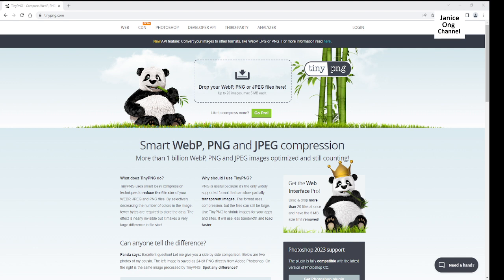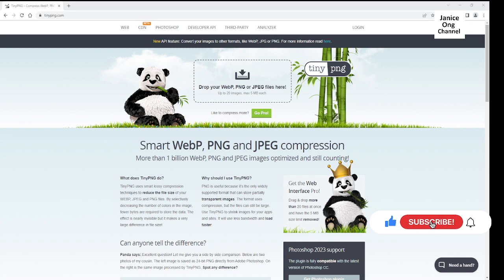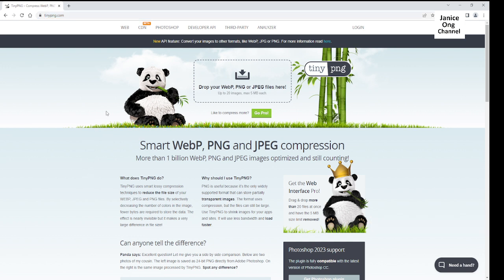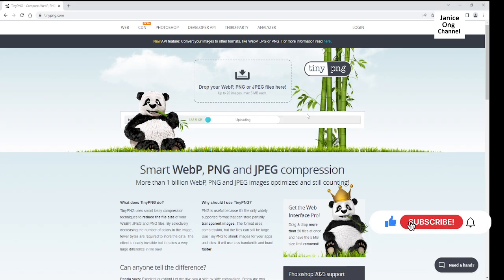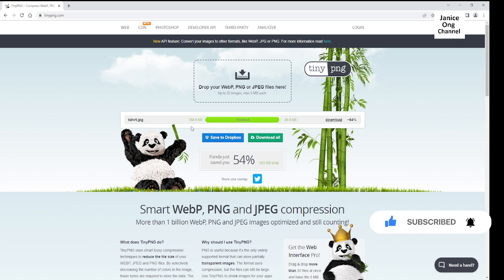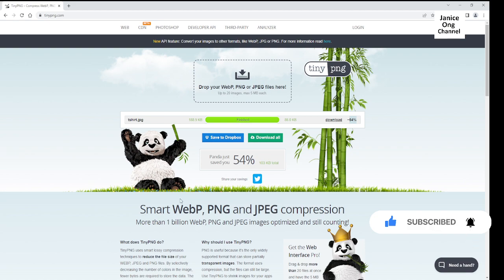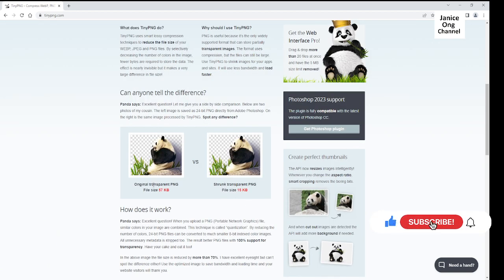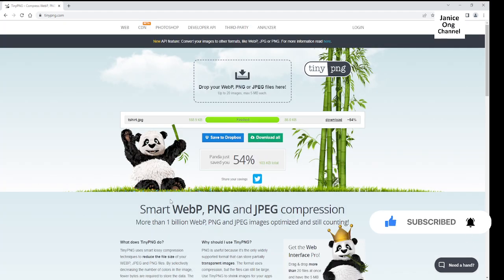How to Reduce Image File Size | Shrink JPG, PNG, WebP Photos Easily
Learn how to easily reduce the file size of your images, including JPG, PNG, and WebP formats. This step-by-step guide shows simple methods to shrink photos without losing quality, perfect for web uploads, emails, and saving storage space.